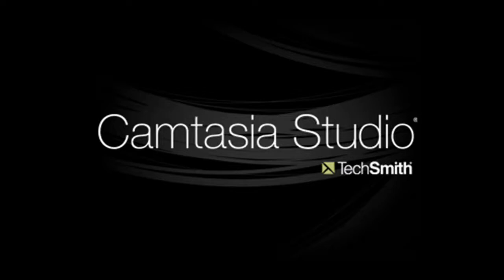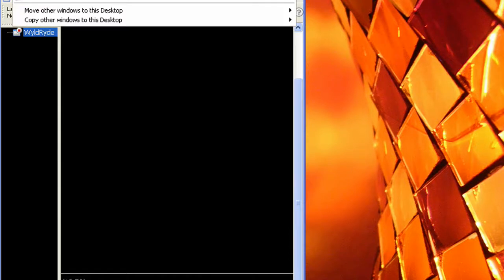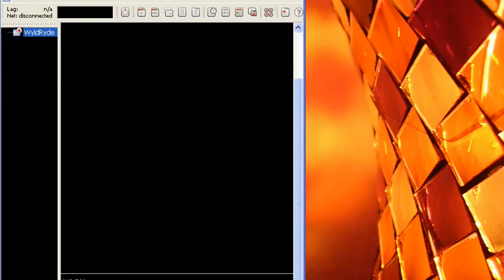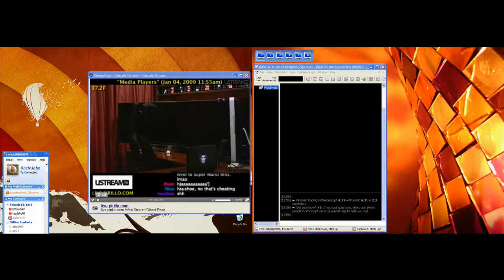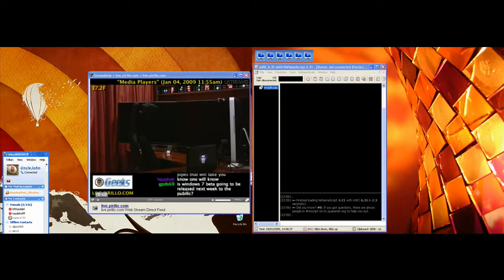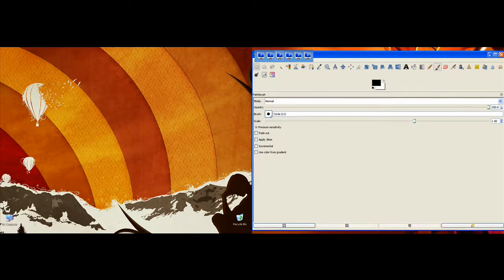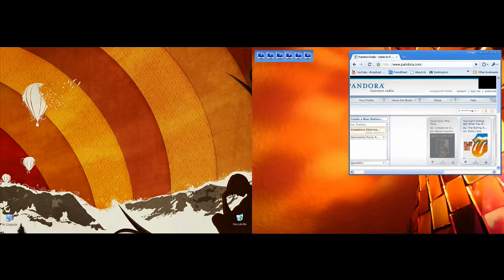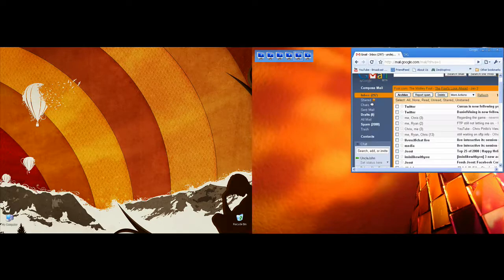New Desktop Layout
Just thought id show off my new layout. This is mainly so I can embed it on geeks in HD. (I hope it goes HD, its at 1280 by 1024 or so res.)